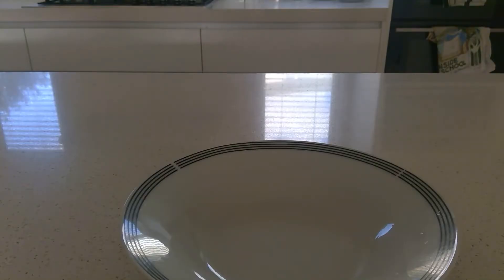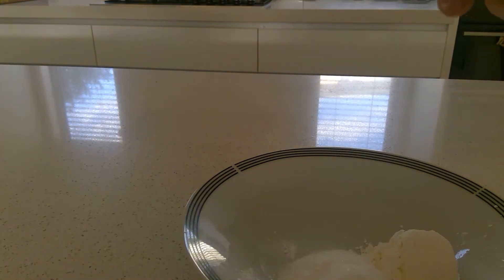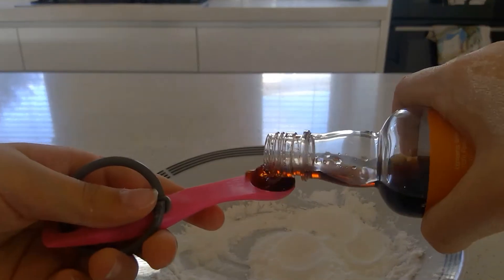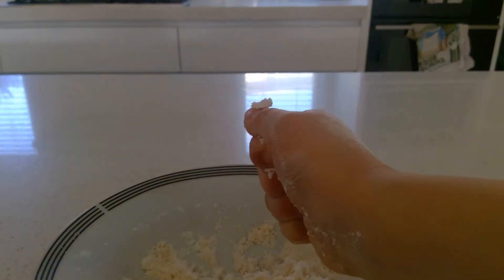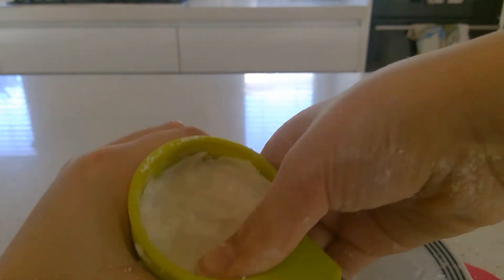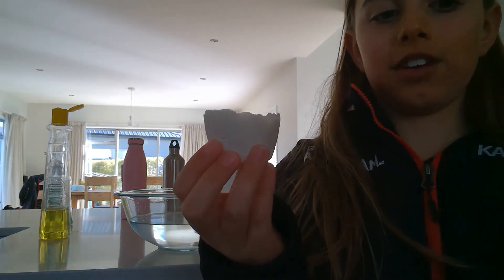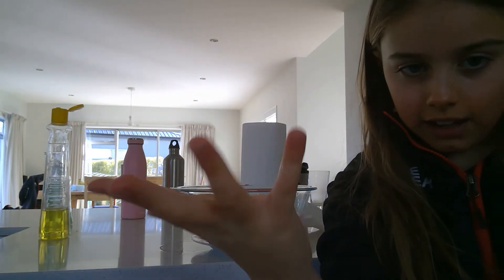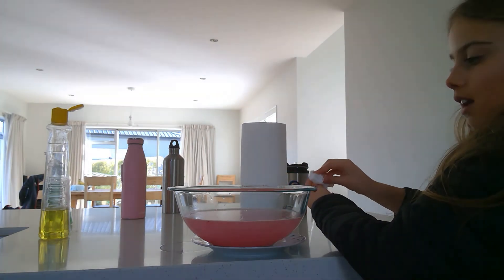Science Showoffs – How to make DIY bath bombs – Abigail Wiggins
In the video I make bath bombs, show them in water, and then I explain how they fizz, and more!